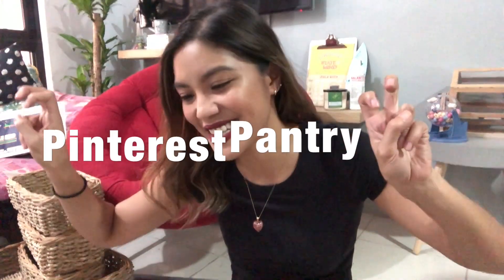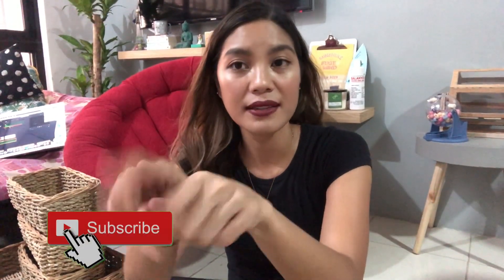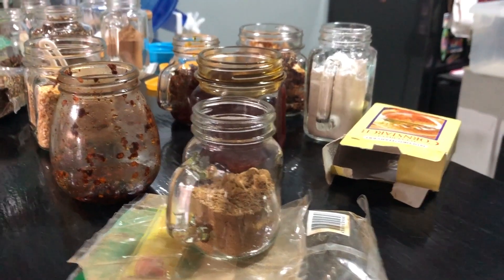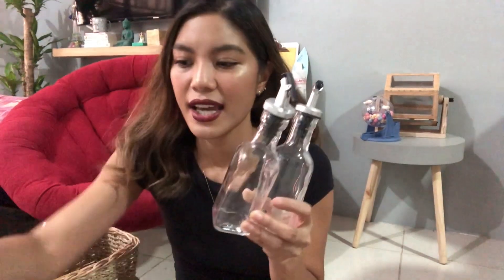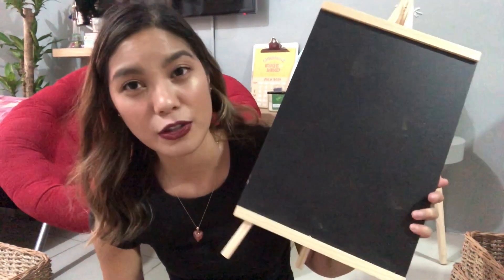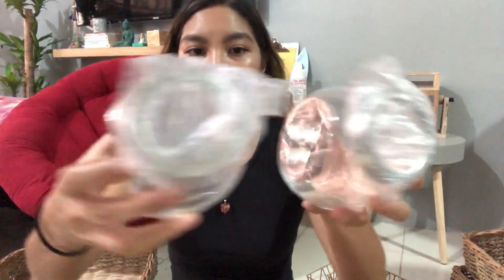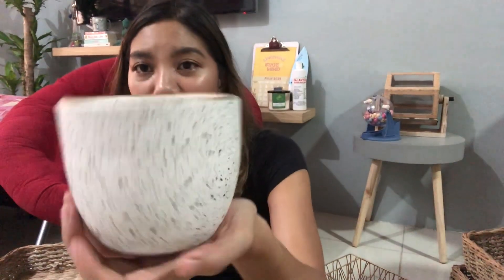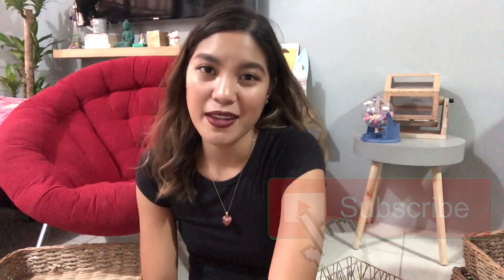DAPITAN ARCADE HAUL